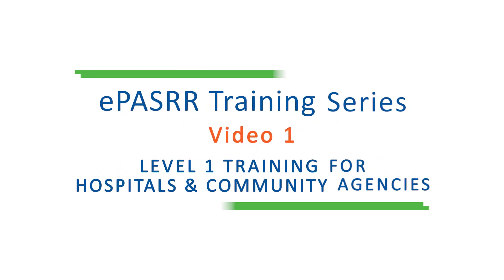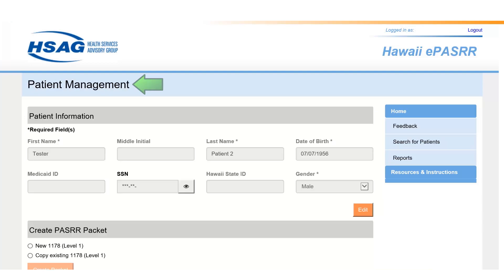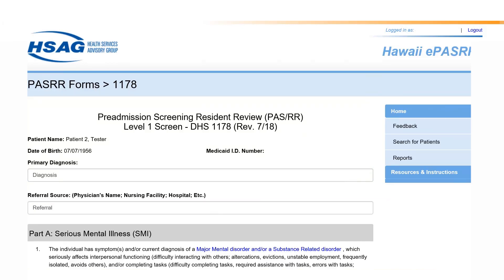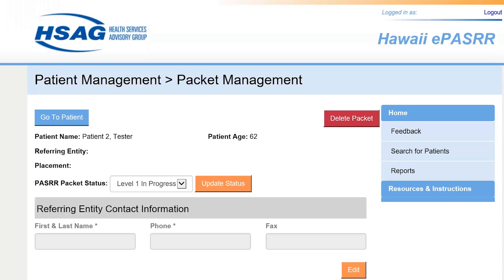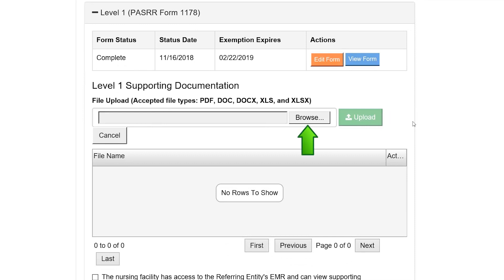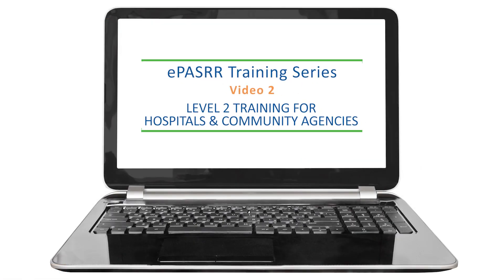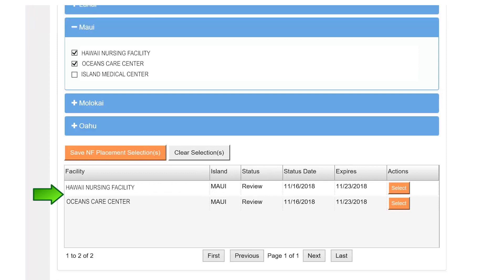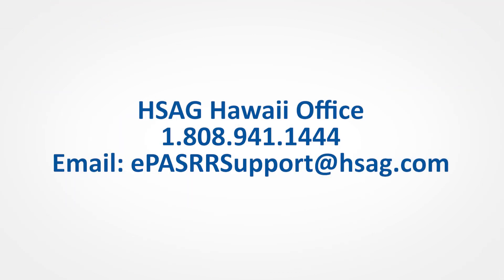ePASRR Training Series — Video 1 — Level 1 Training for Hospitals & Community Agencies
In this video, we will show hospitals and community agencies how to submit a Level 1 screening in the ePASRR application.